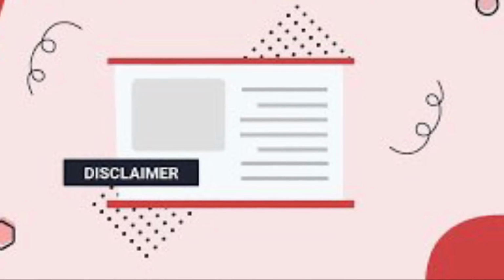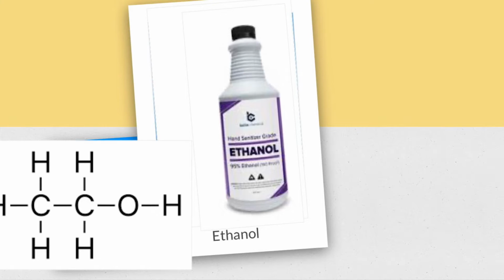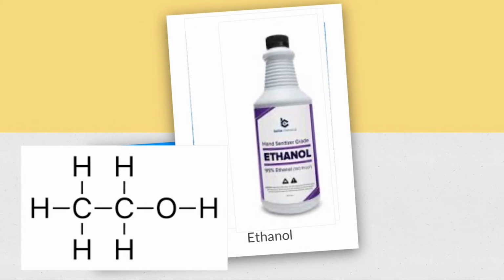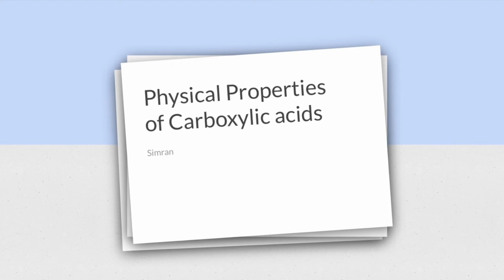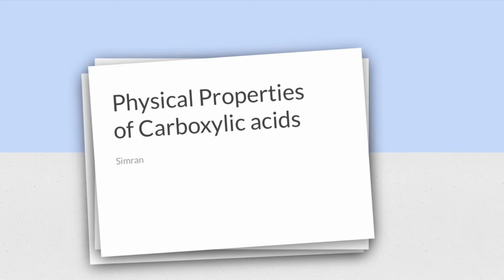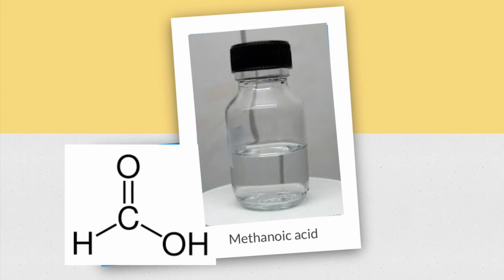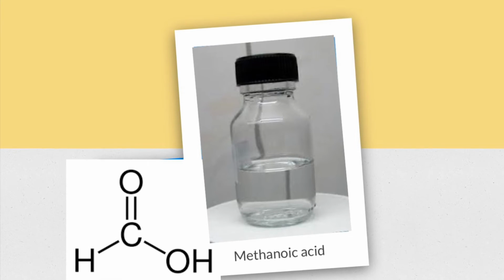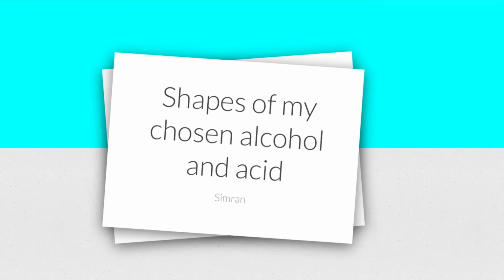My Movie 1